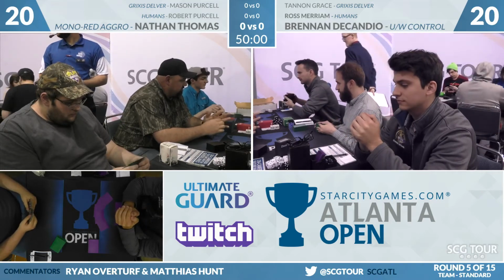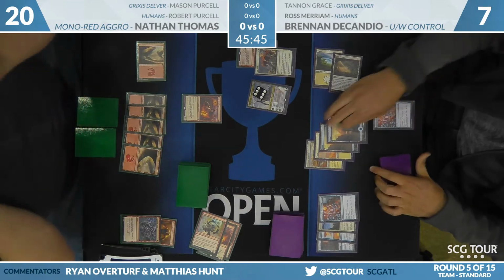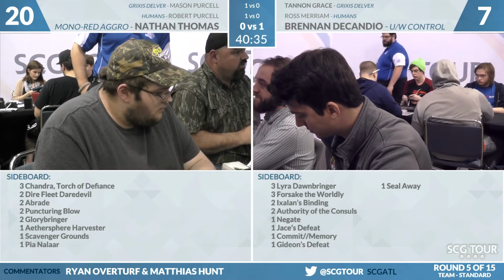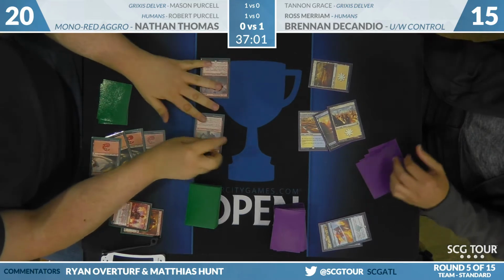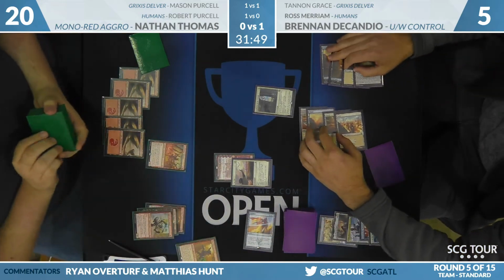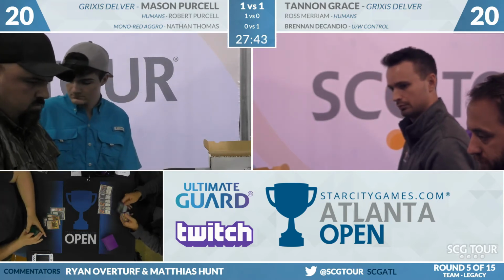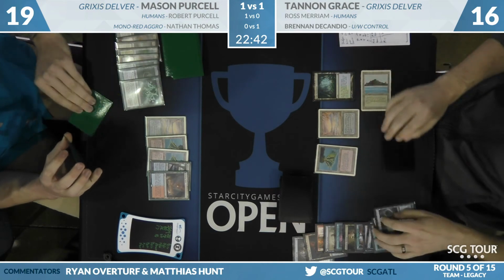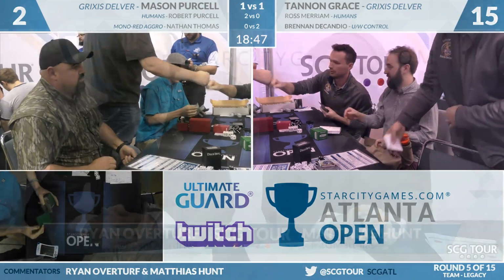SCGATL: Round 5 - Purcell, Purcell, Thomas vs Grace, Merriam, DeCandio | Standard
From SCG Atlanta on April 28th, 2018